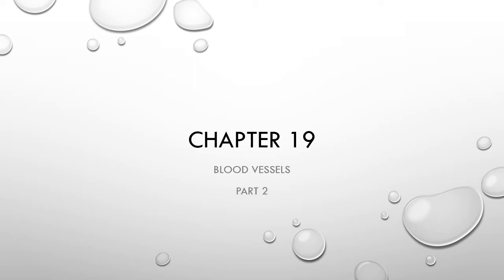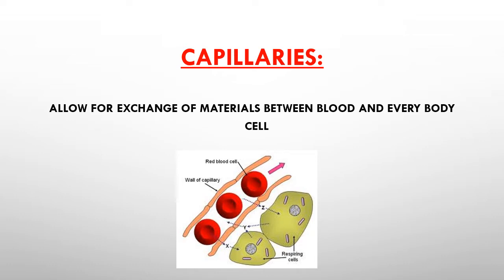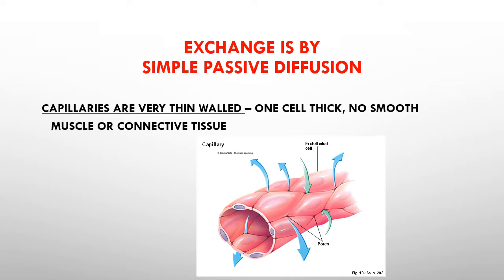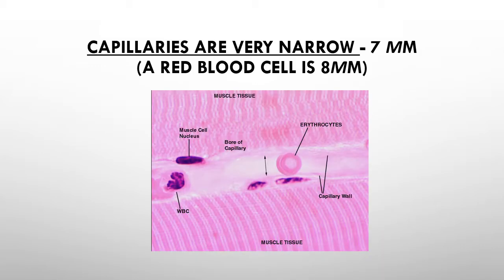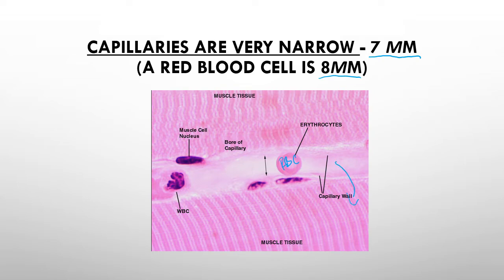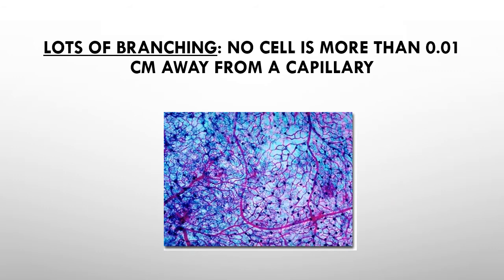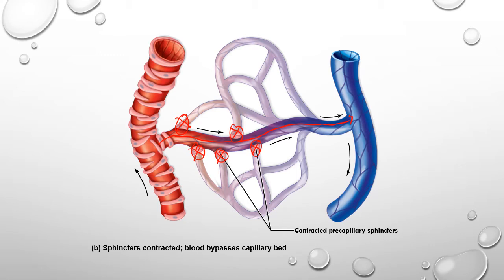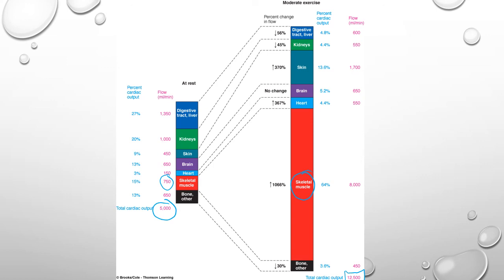BIO 161 Chapter 19 Blood Vessels PT2